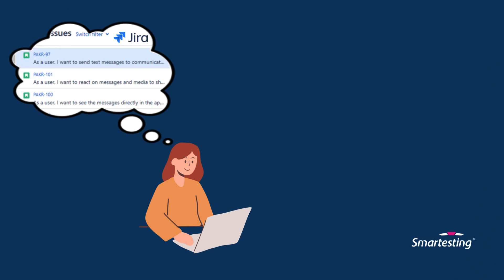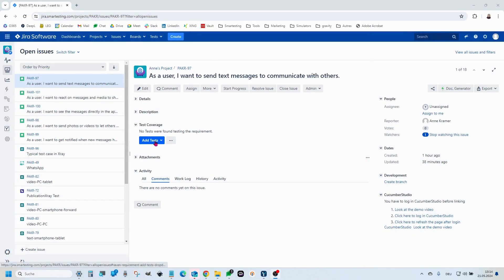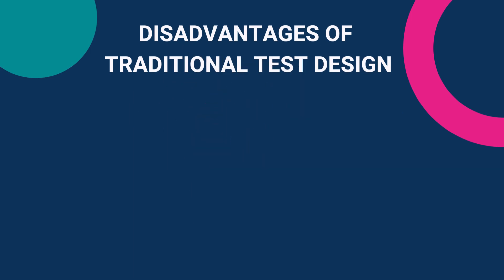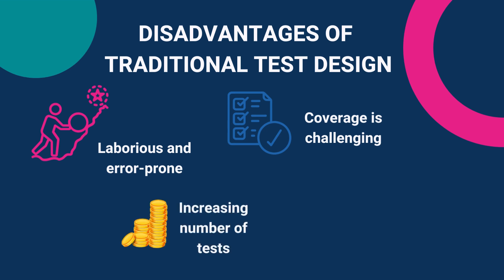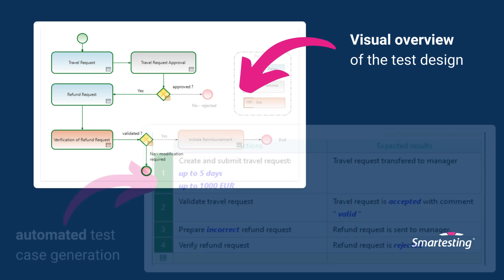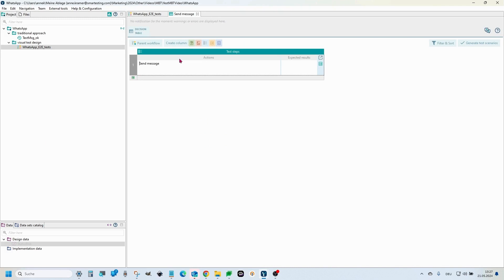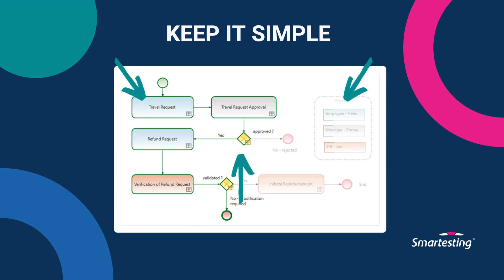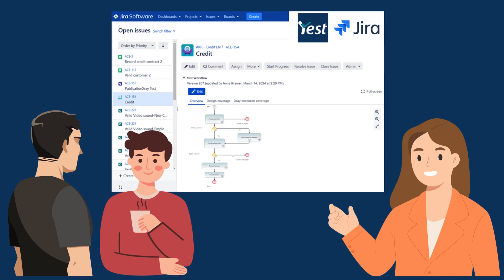MBT (Model-Based-Testing) in a Nutshell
What is MBT ? Anne Kramer presents what MBT is in 6 minutes. With MBT, you can do better tests in less time !